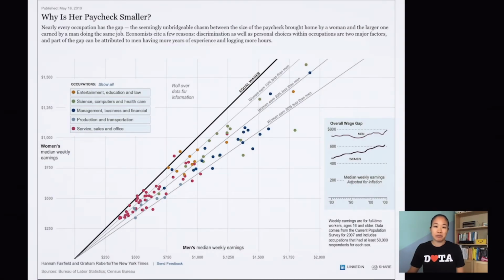Scatterplots with Brittany Fong (Ep. 40)